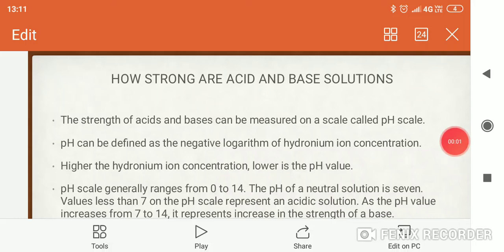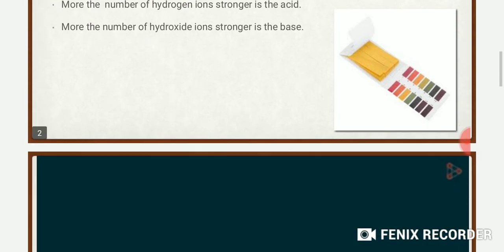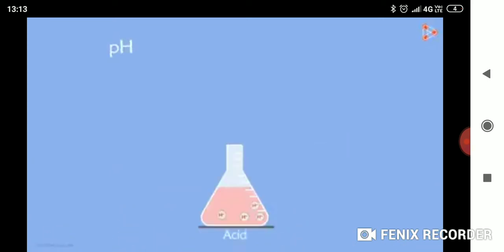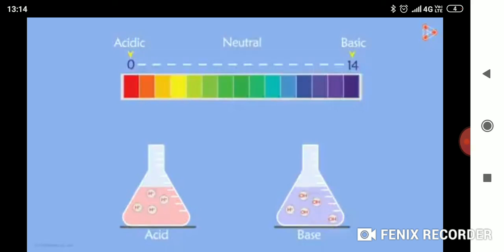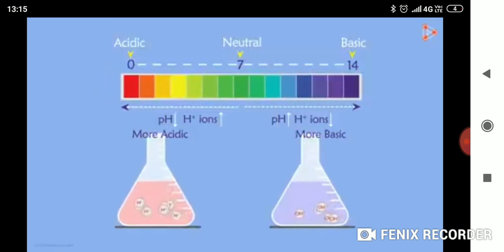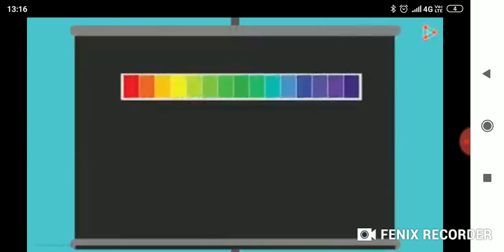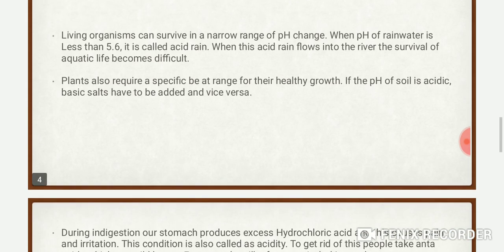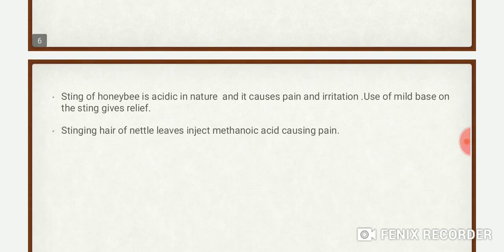Chemistry Acid and bases concept of of (pH)